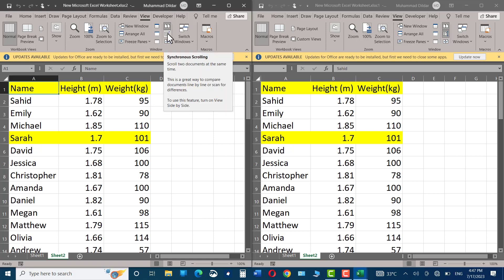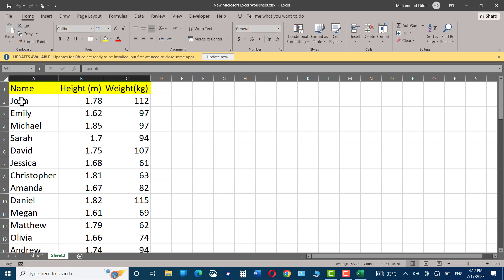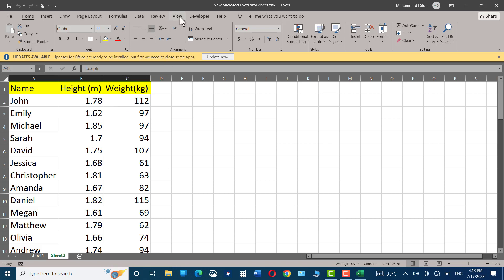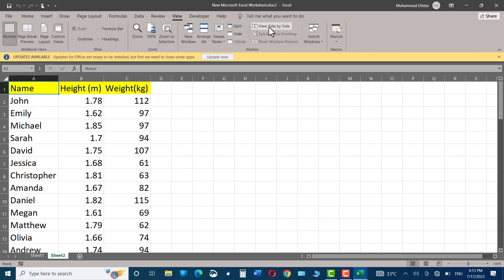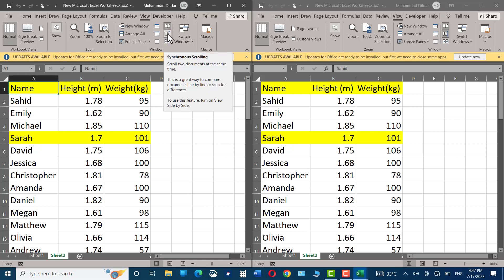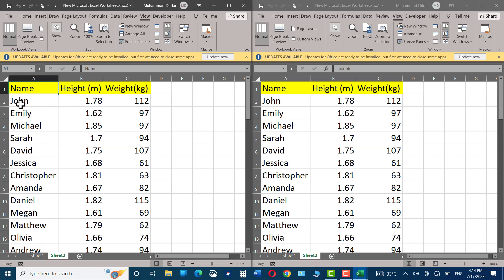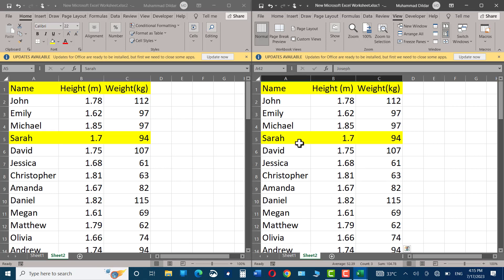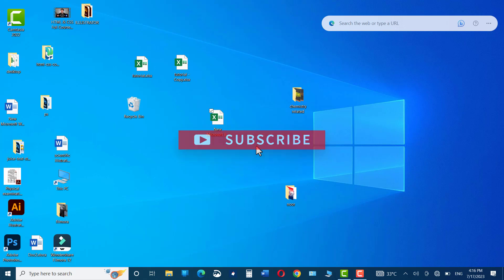How to view two excel worksheets side by side|View multiple Excel files side by side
in this tutorial I have  demonstrated how to view two Microsoft Excel documents side by side using new window option in Excel. sometimes we need to have  multiple documents opened so that we could see or copy something from one document into another simultaneously. This requires to view two documents at once so that either copying data from one and pasting into another or simply modifying one document based on other. This is where this feature called new window comes handy that helps see two documents at the same time., so follow the video to learn about this.